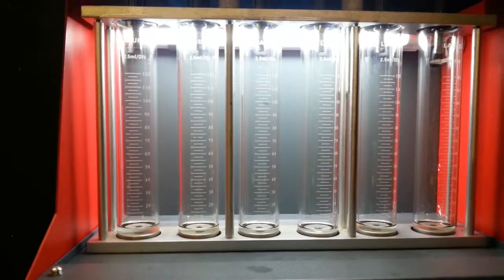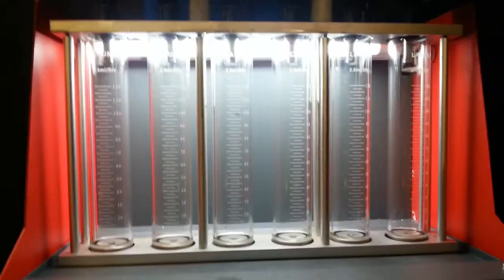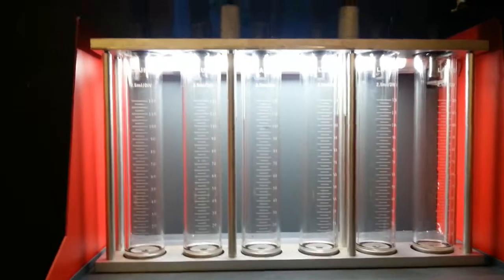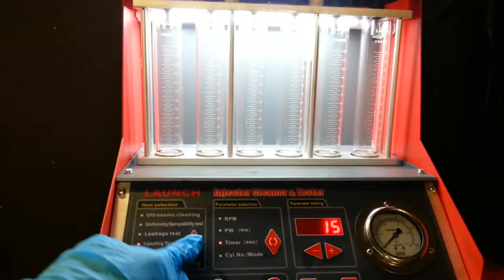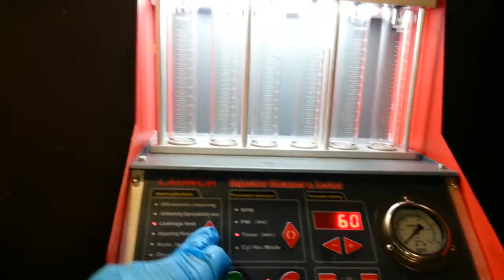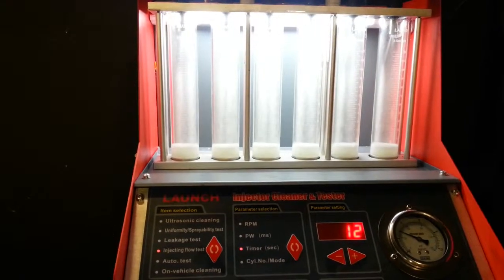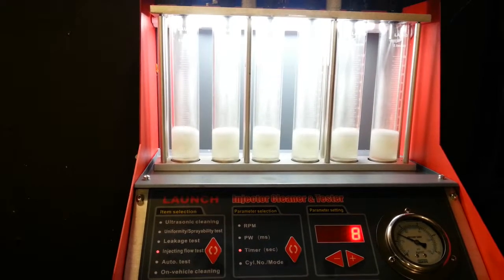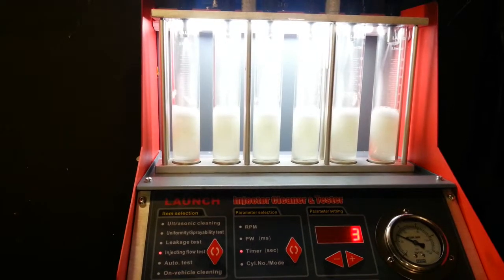E39 m5 Bosch Fuel Injectors